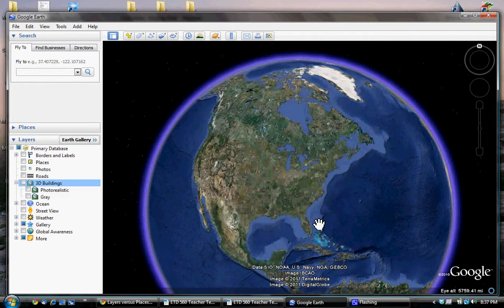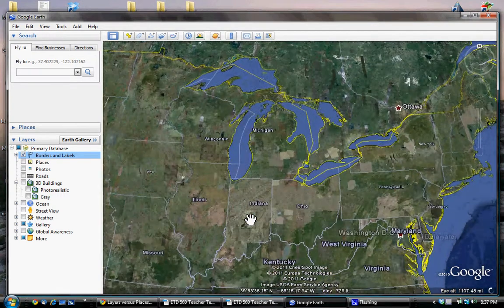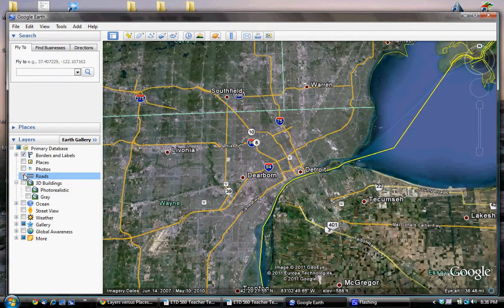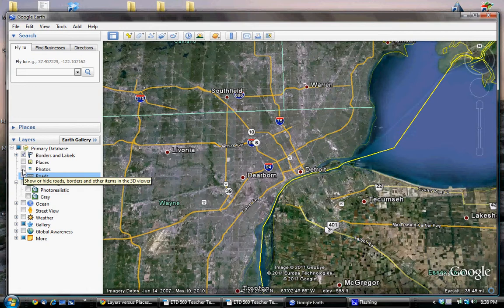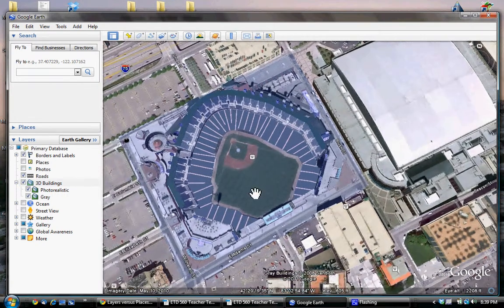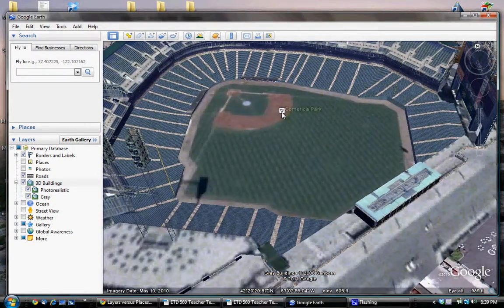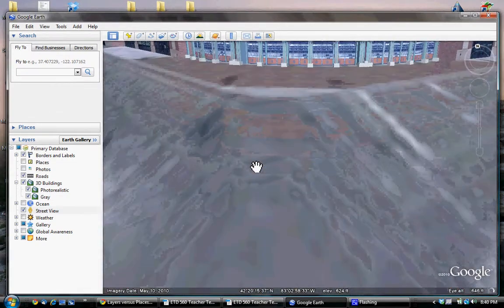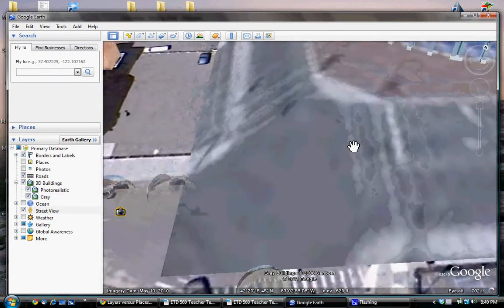Intro to Google Earth Layers